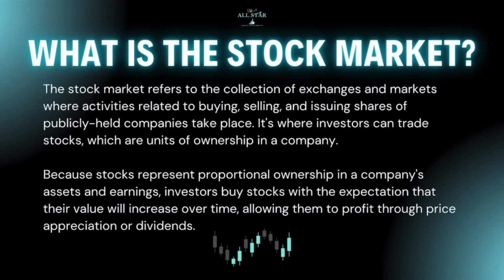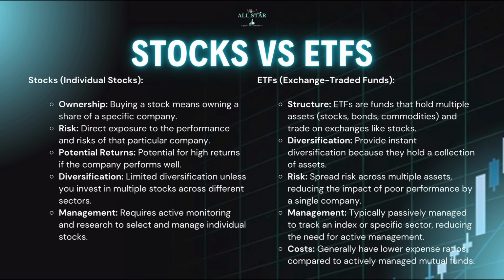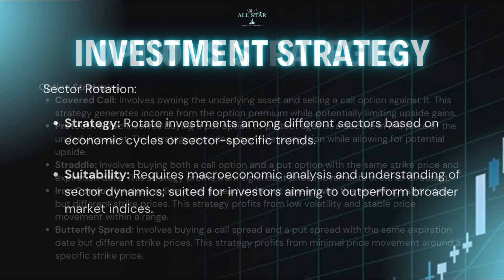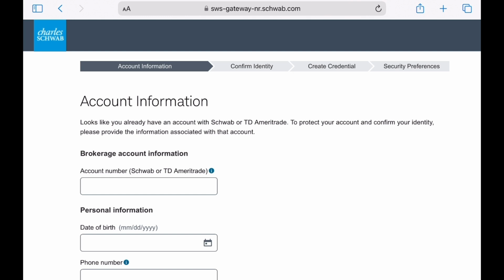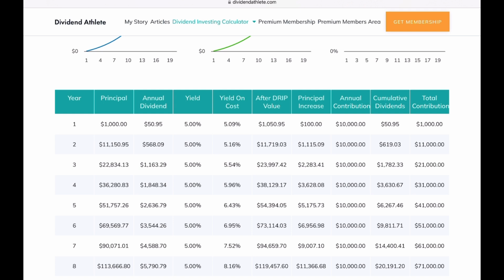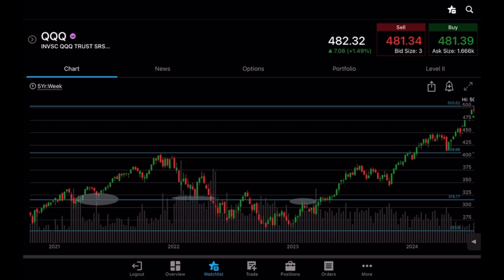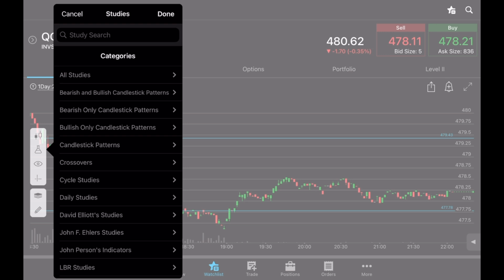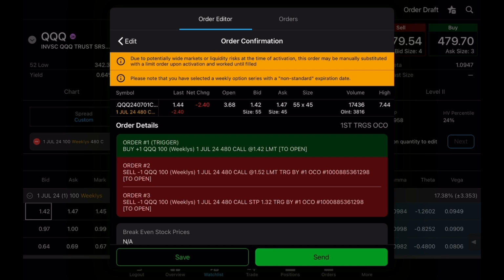Options Trading Course for Beginners (Ultimate In Depth Guide) | Full Tutorial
✨ Hi everyone! Are you ready to dive into the exciting world of stock trading but don't know where to start? Look no further! In this comprehensive options trading course, I’ll walk you through everything you need to know to get started with confidence.

What You'll Learn:
✨ Stock Market Basics: Understand what stocks are, how the stock market works, and why people trade stocks.
✨ Investment Strategies: Learn various strategies used by successful investors to maximize profits and minimize risks.
✨ Technical Analysis: Master the art of reading stock charts and identifying trends.
✨ Fundamental Analysis: Discover how to analyze company financials and make informed investment decisions.
✨ Risk Management: Learn crucial techniques to protect your capital and manage risk effectively.
✨ Practical Tips and Tricks: Insider tips on how to choose a broker, place trades, and build a winning portfolio.

This course is designed to equip you with the knowledge and skills needed to navigate the stock market effectively.

In This Ultimate Guide to Stock Trading for Beginners You’ll Gain:
✨ Expert Guidance: Taught by seasoned traders with years of experience in the stock market.
✨ Interactive Learning: Engaging lessons with real-life examples to reinforce your learning.
✨ Practical Insight: Gain practical insights and actionable strategies you can implement immediately.

This Course is For:
✨ Anyone who wants to learn how to invest in stocks but doesn't know where to begin.
✨ Beginners looking to build a strong foundation in stock trading.
✨ Investors who want to refine their skills and stay updated with current market trends.

The aim is to elevate your journey to financial independence through stock trading to start making smart and well-informed investment decisions. Although, not all concepts are covered, this course provides a valuable foundation to understand stocks and investing effectively.

Stay updated with the latest videos on stock market analysis and trading strategies.

TIMESTAMPS:
00:00 Intro
00:18 Course Introduction
01:01 What is the Stock Market?
01:36 Defining Stocks
02:09 The Purpose of Investing
03:18 How Stocks Are Traded
04:12 What Are Stock Indexes?
04:57 The Main Stock Indexes
05:42 Risks vs Rewards
06:23 Time Intervals
07:31 Stock Terminology
09:45 Stocks vs ETFs
14:17 Trading ITM/OTM/ATM
16:52 Investment Strategy
19:40 Option Trading Strategies
22:27 How to Trade Effectively
24:00 Cash vs Margin Accounts
24:38 Cash Accounts
25:24 Margin Accounts
26:35 Setting Up A Brokerage
28:51 Yahoo Finance
30:01 Investing Estimate Over Time (Resource)
33:17 Dividend Calculator (Resource)
37:48 Understanding a Trading Platform
38:59 Trading Interface and Customization
40:53 How to Buy Shares
41:43 How to Chart Effectively (Technical Analysis)
48:41 Understanding Trend Lines
51:01 Option Contract Premiums (DTE)
52:46 Technical Indicators and Studies
55:54 Understanding Strike Prices and Calls/Puts
56:41 Breaking Down Option Contracts (DTE) and Implied Volatility
58:32 How to Trade Using an Advanced OCO Order
1:03:03 Outro